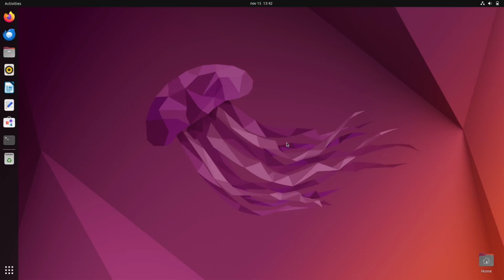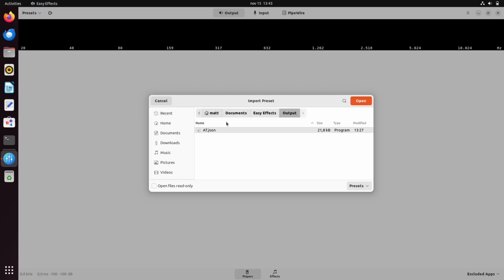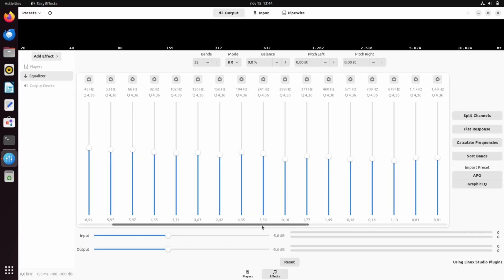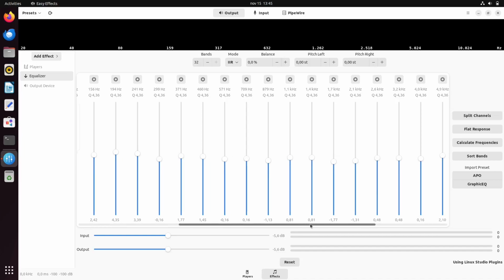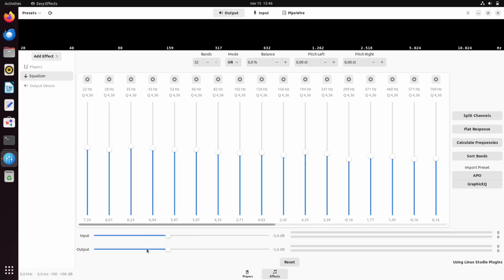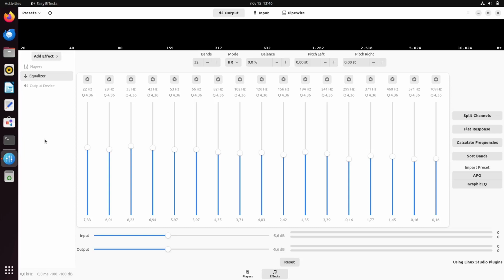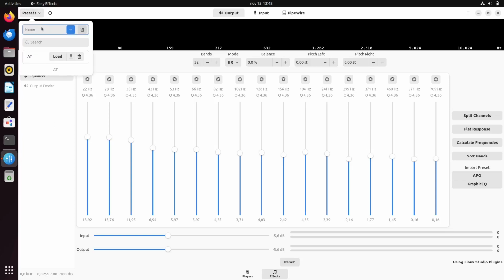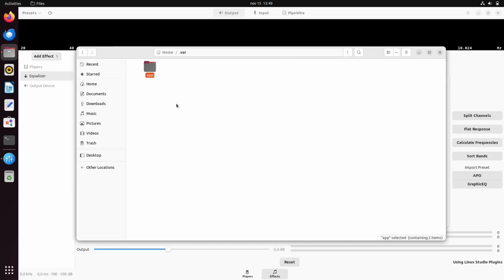Audiophile's Starter Guide on Linux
Chapters:
00:00 - Greetings
00:41 - A brilliant application
02:21 - Presets
03:09 - Adjusting the equalizer
06:59 - Finding preset files
08:23 - Thank you!
Sources:
Myself ~